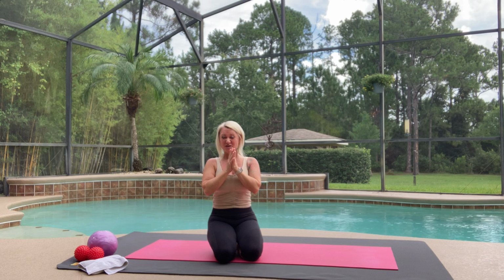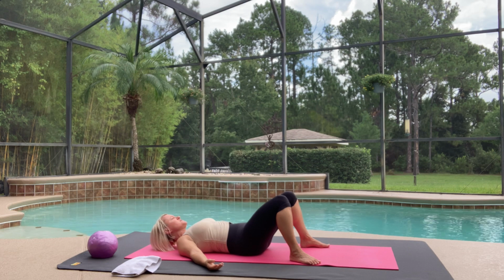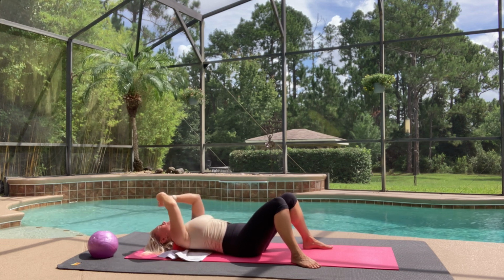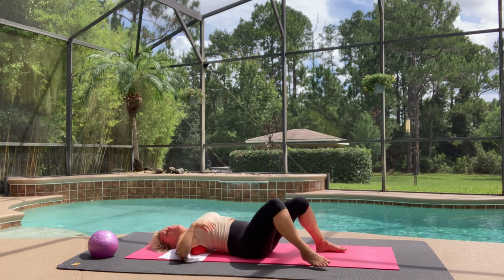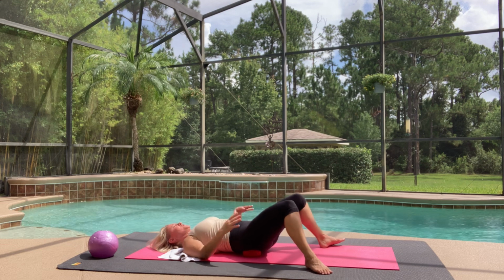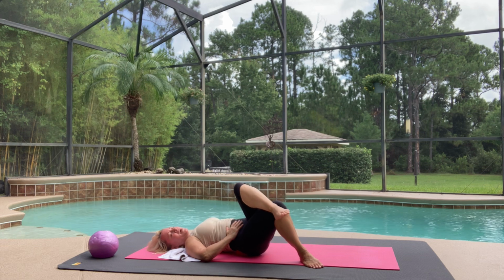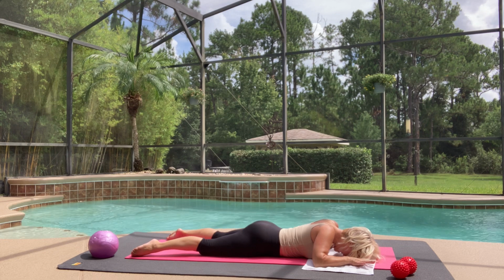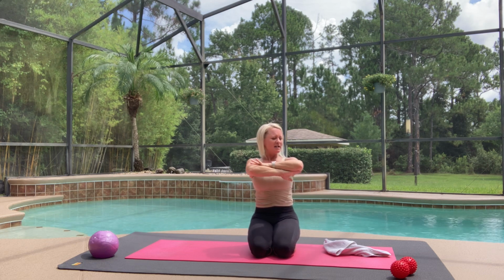7.2.22 TPP - stretch and release for the thoracic area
A great session to help release a pinched nerve in the T1 to T3 area. You just need two prickle balls.